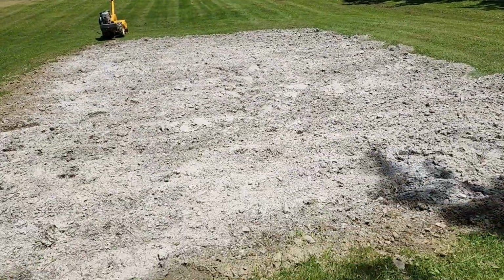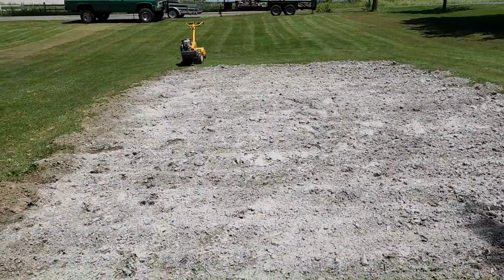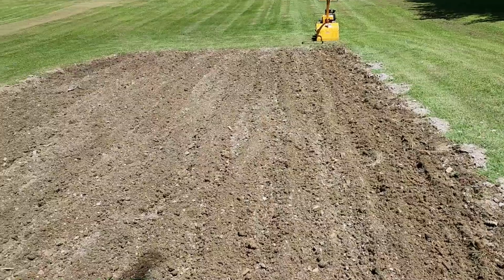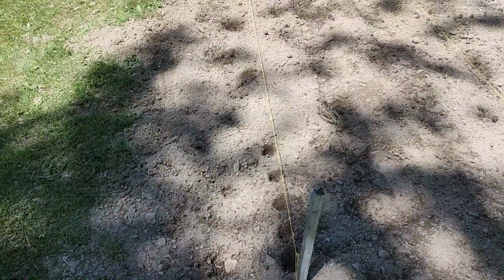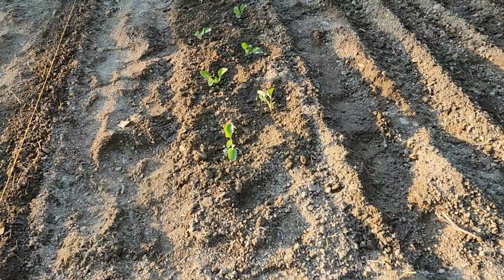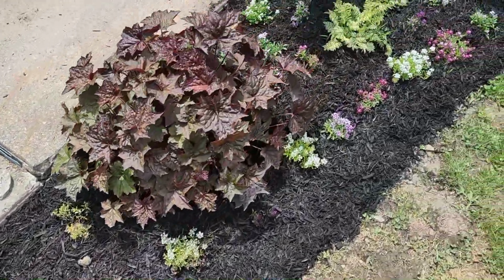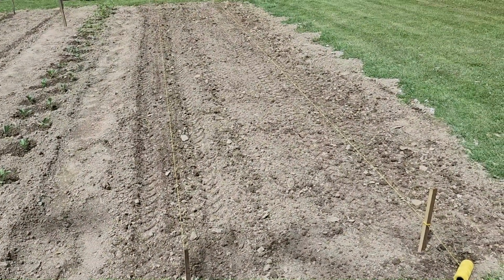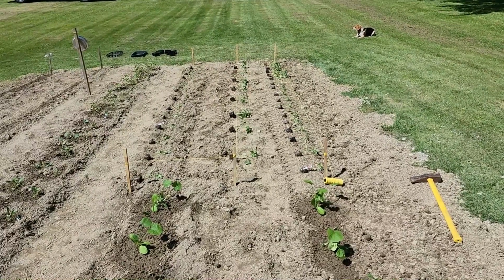planting our garden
Planting our garden from start to finish.
We plant green beans, cauliflower, broccoli, peppers, zucchini, cucumbers and tomatoes.